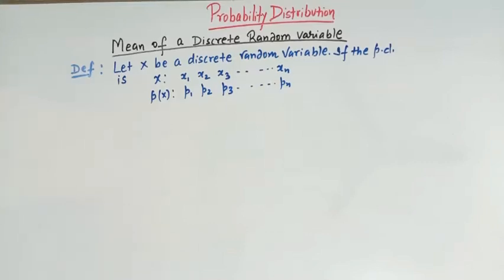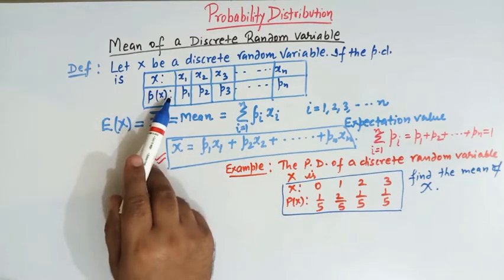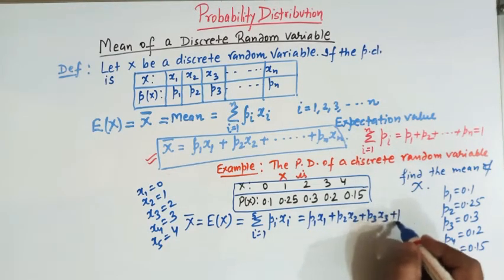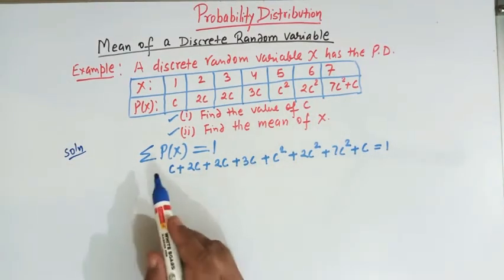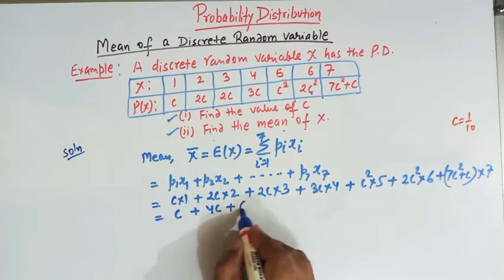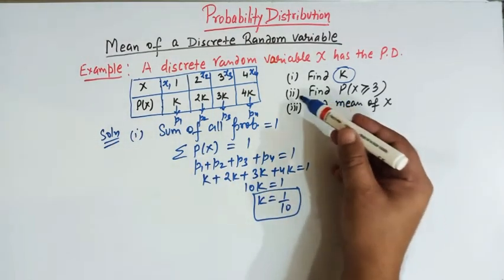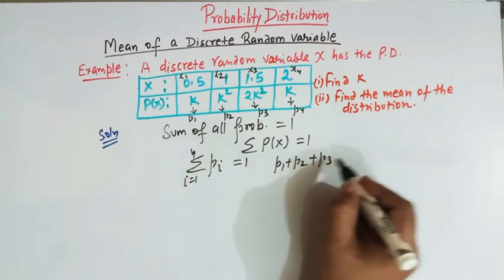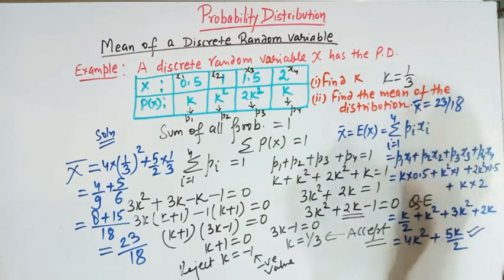EXPECTATION VALUE OF A DISCRETE RANDOM VARIABLE